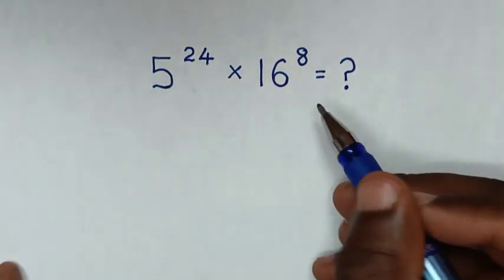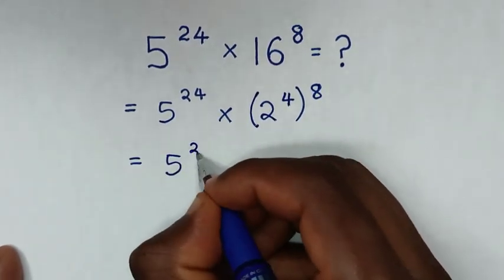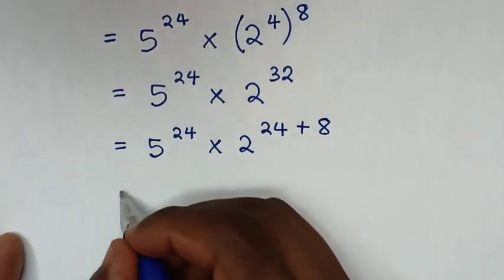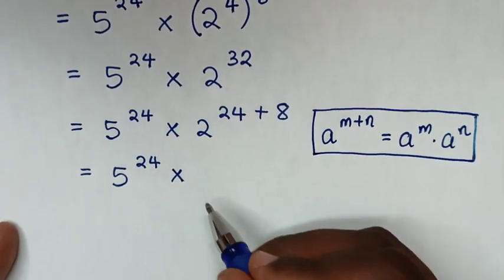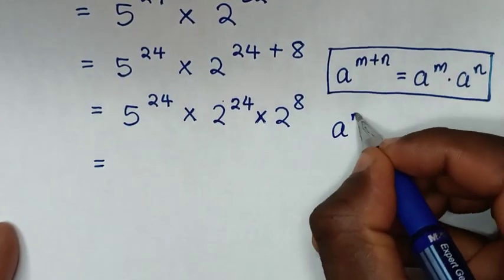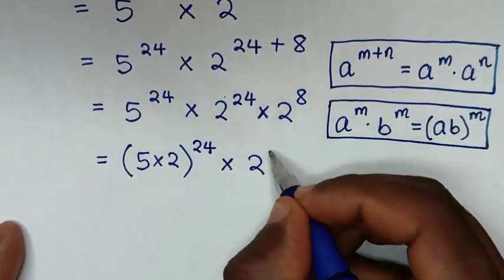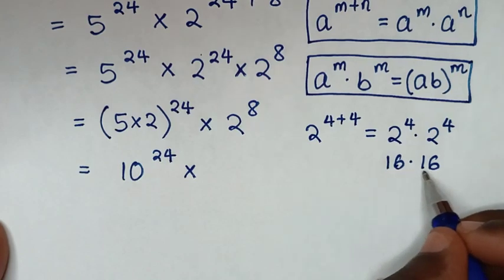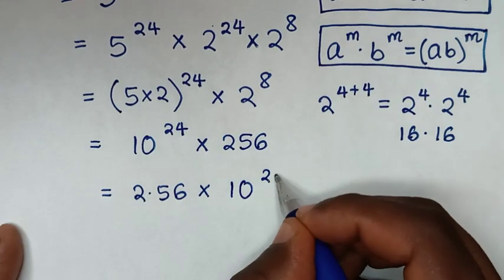Germany - A Nice Math Olympiad Problem